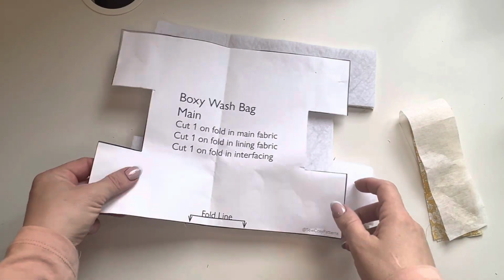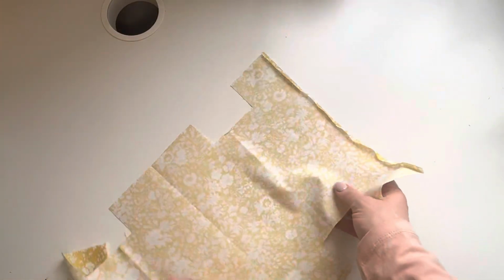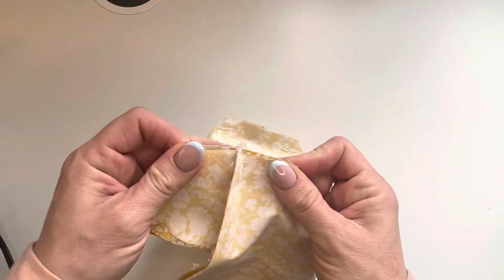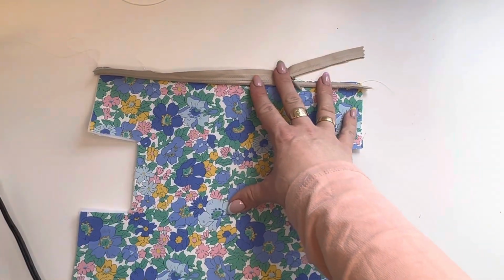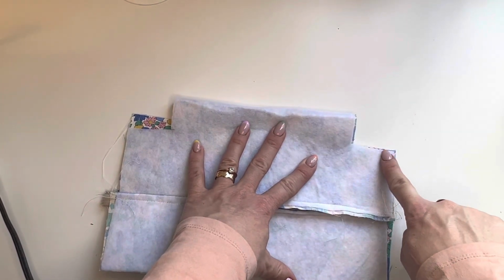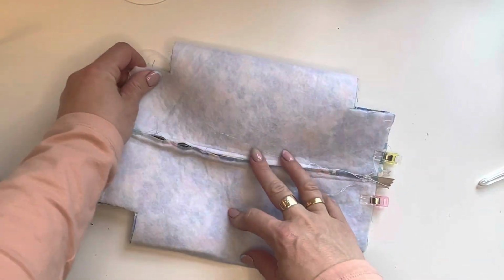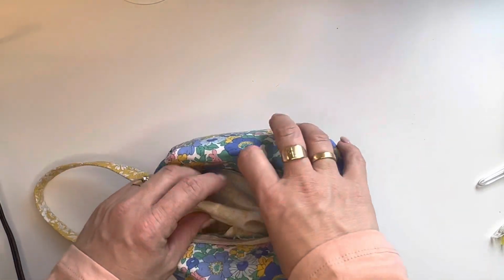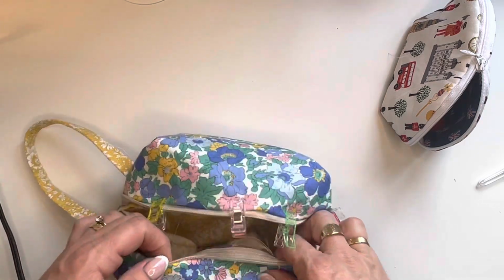The Fat Quarter Club - April Box - The Boxy Wash Bag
A video tutorial on the construction of the Boxy Wash bag! Each month our Fat Quarter Club projects are supported by a printed and video instructions.